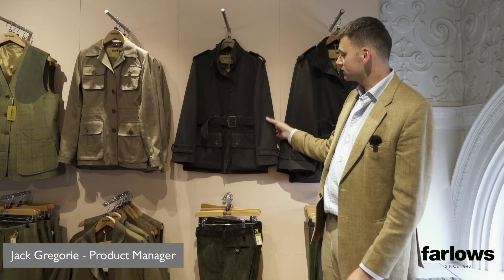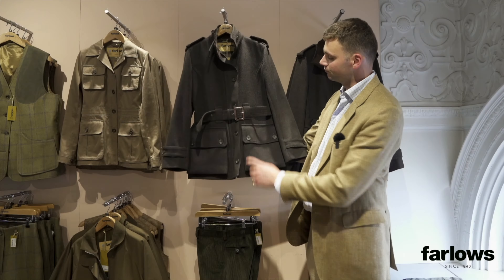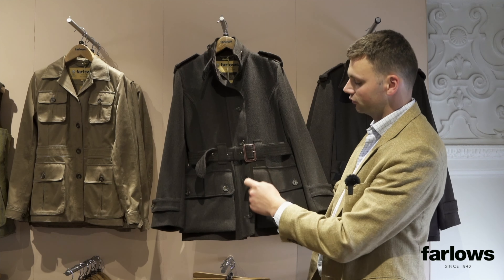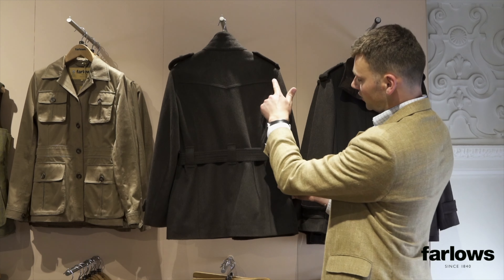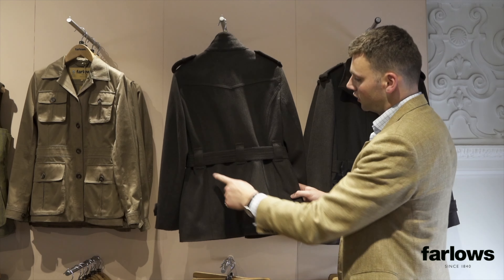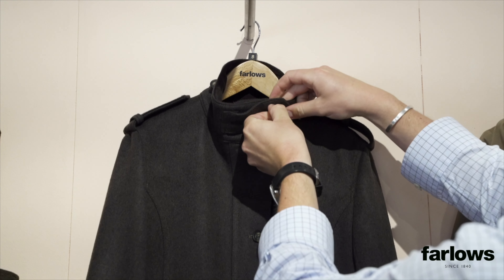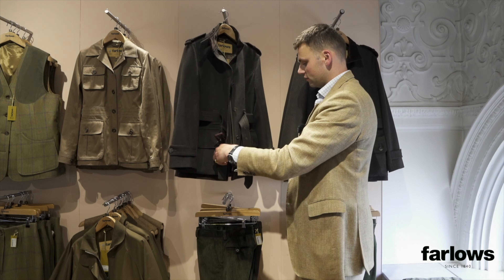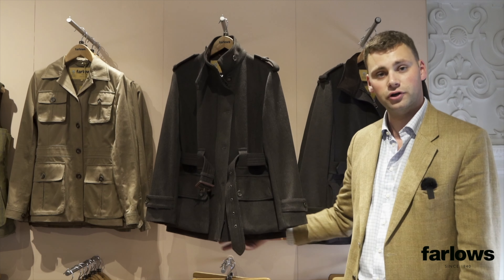Features of the Farlows Belgrave Ladies Biker Jacket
Product Manager, Jack Gregorie shows the features and benefits of the new Farlows Belgrave Ladies Biker Jacket.